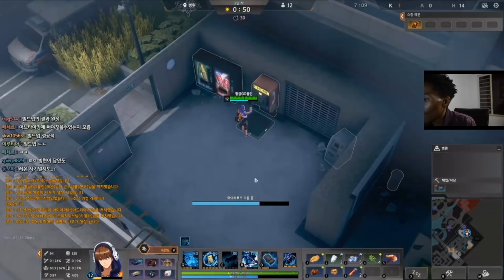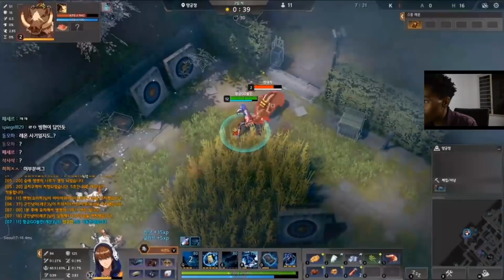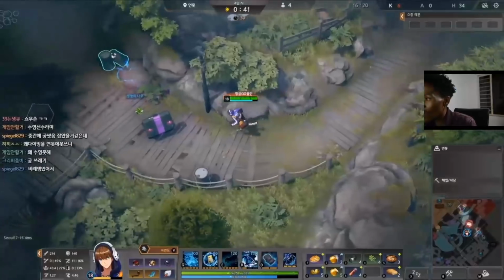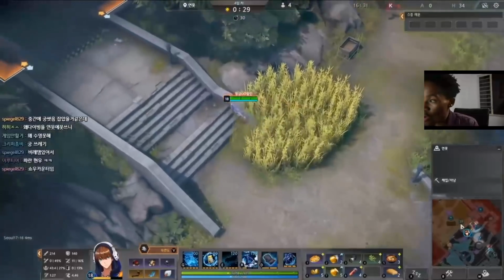How This Immortal Ranked Korean Leon Stomps Solo Q | Eternal Return: Black Survival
In this video we take a look at Immortal Ranked Korean player (황블린
 / Goldblin/ HwangBlin) and how he plays Leon. This against the best players in High Elo on the Korean (KR) Server.

Plan ID: 358382

Leon Eternal Return
Leon Black Survival
Meta Leon
High Rank Leon
Leon Build
Guide
Gameplay
Route